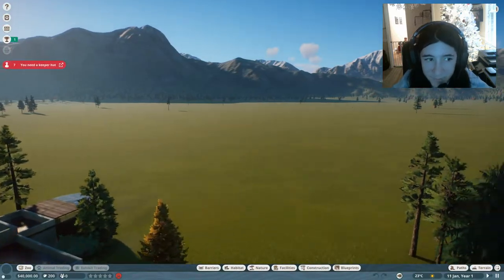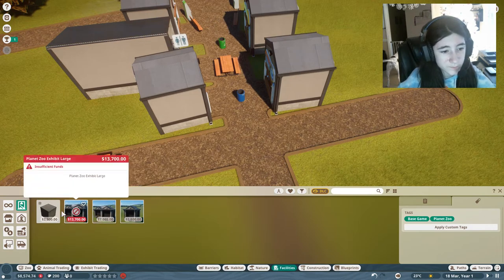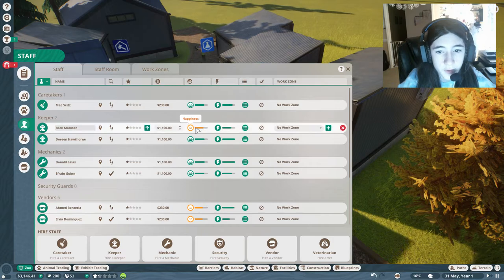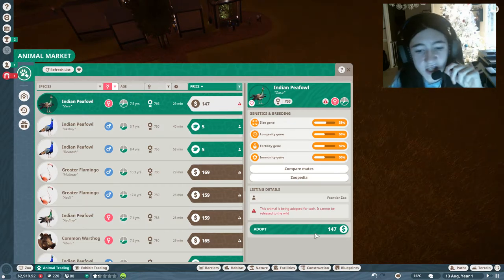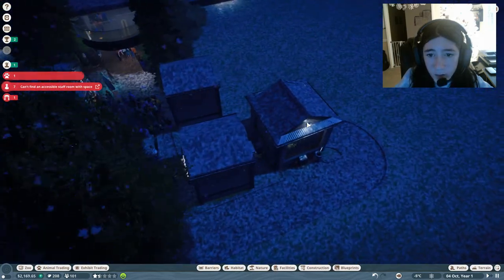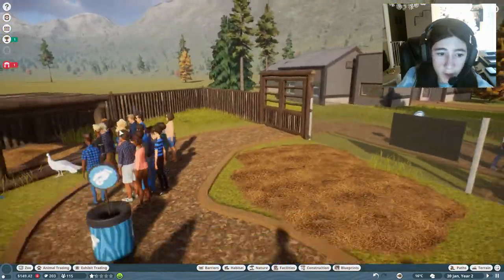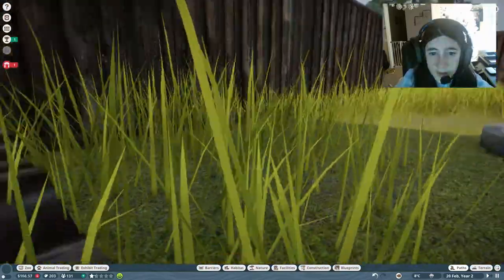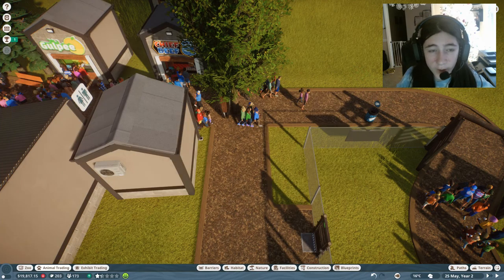New Peafowl Habitat! Planet Zoo Welcome to Europe! Franchise Part 1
I made a zoo. Its in Europe. Its called Europe. I get a snake and an Indian peafowl.